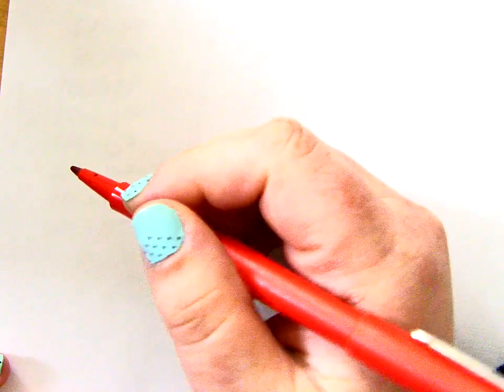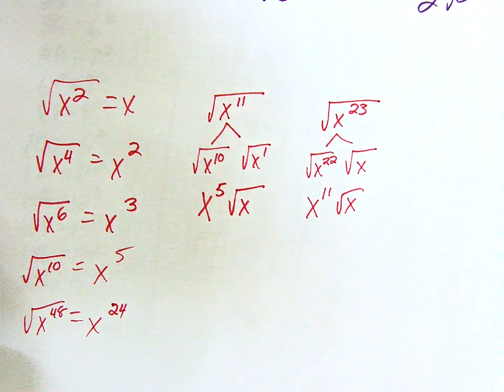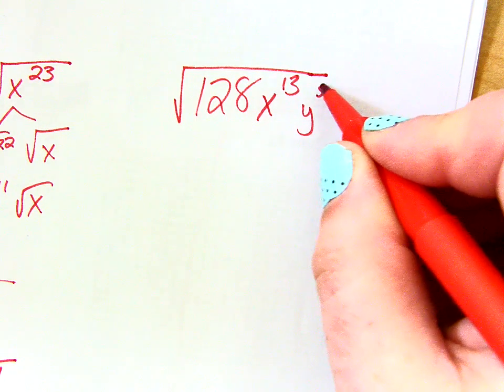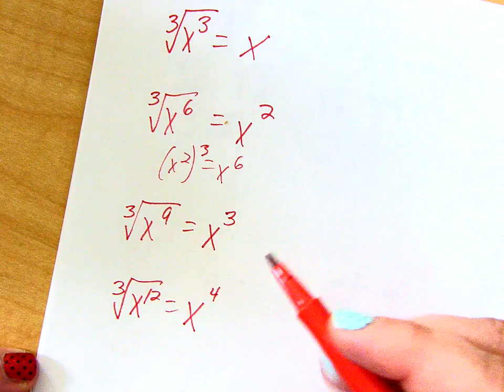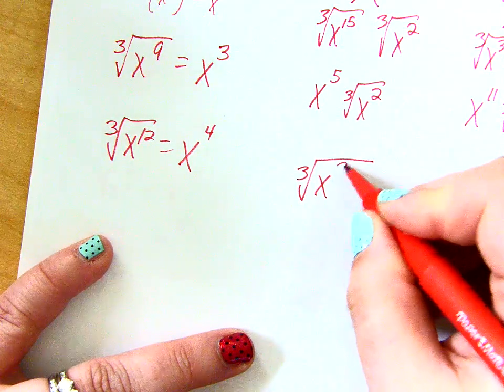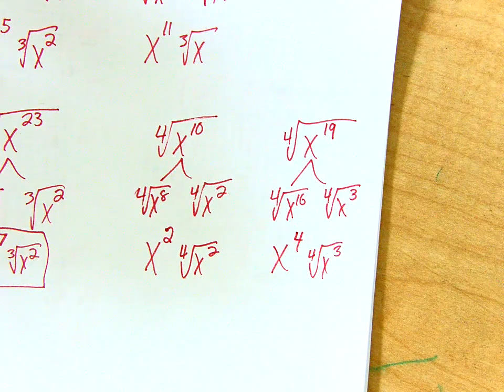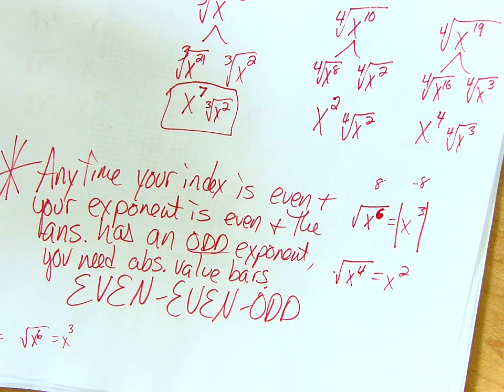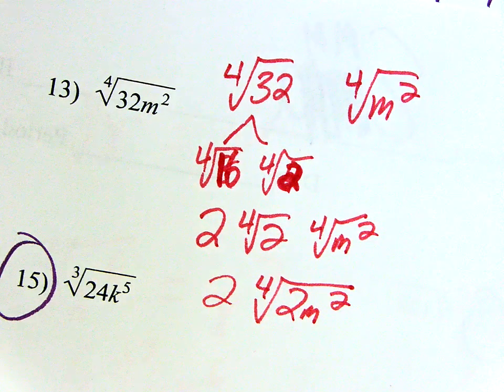Intro to Higher Index Radicals- With variables